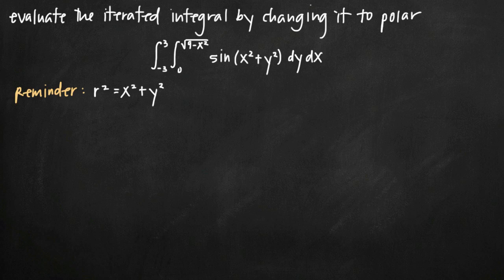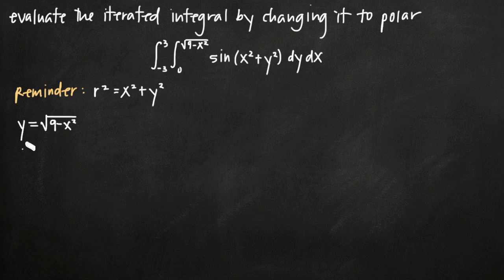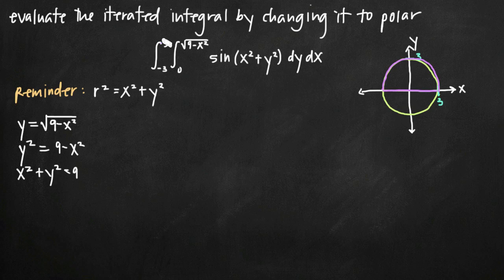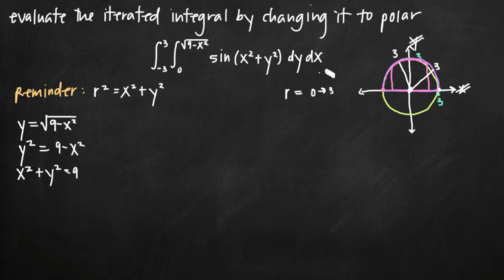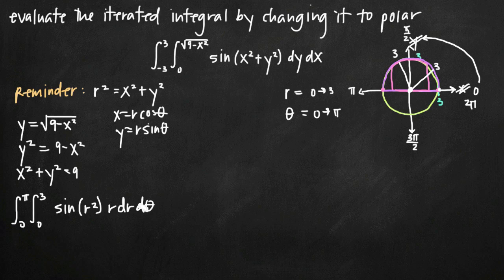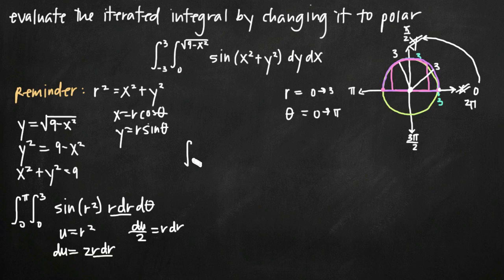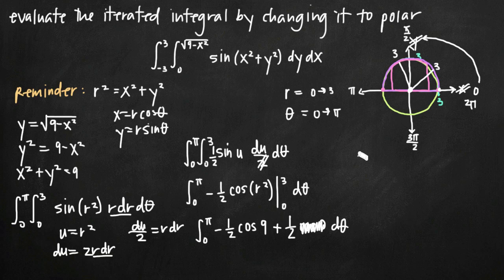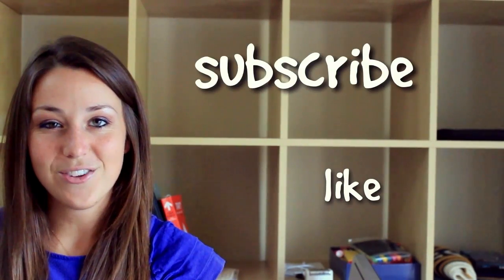Converting iterated integrals to polar coordinates (KristaKingMath)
Learn how to convert iterated integrals from cartesian coordinates to polar coordinates.